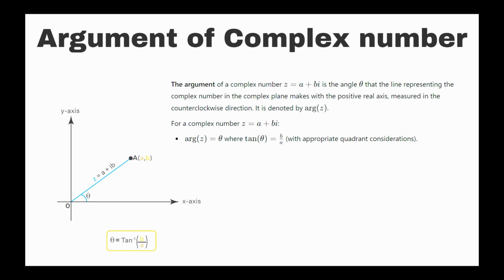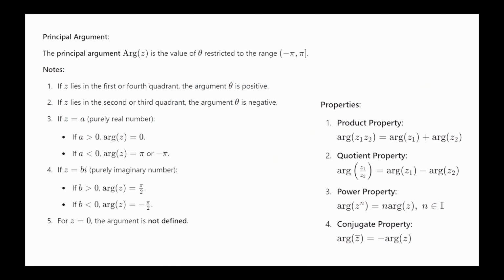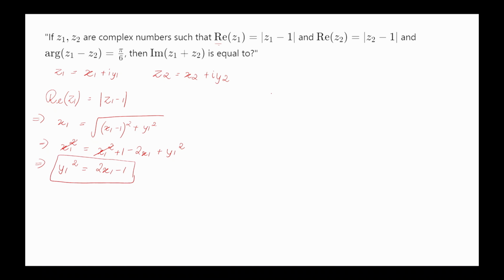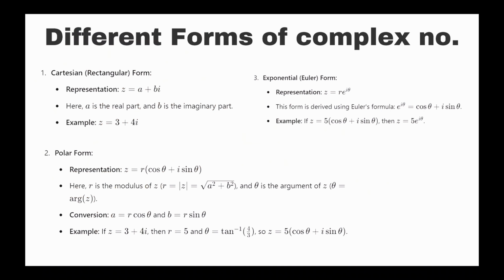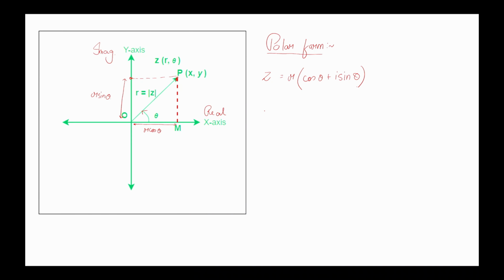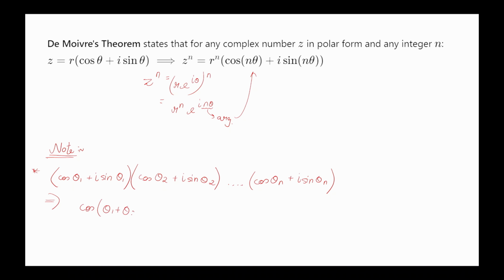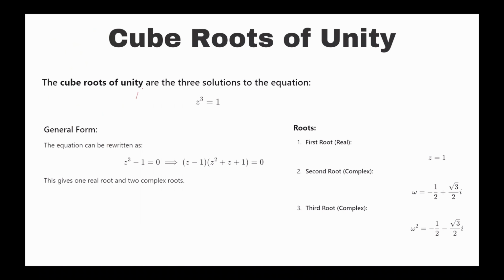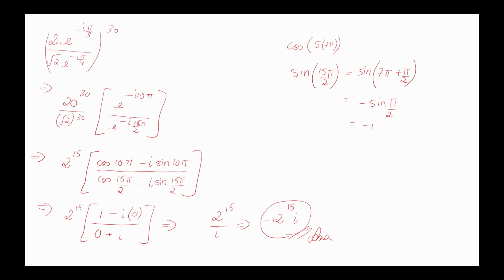|| Complex Numbers || JEE Mains || Video - 4 || Argument and Different forms of Complex Number ||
This is the fourth video in the Complex Numbers for JEE Main 2026 series with Akshat Agarwal, IIT Kharagpur. In this session, we focus on the argument of a complex number and the different ways to represent complex numbers, which is where algebra and geometry fully come together for JEE.

🔹 In this video you will learn:
- What the argument of a complex number is, how it measures the angle a complex number makes with the positive real axis, and how to interpret that angle on the Argand plane.
- The idea of principal argument, how its value is restricted to a specific interval, and how to handle the sign and quadrant carefully so you do not lose marks on simple angle questions.
- How to move between different forms of a complex number: the usual coordinate form, the polar-type form using modulus and argument, and how each form makes certain problems easier.
- Simple but powerful quadrant rules and tricks to quickly decide the correct angle and avoid common mistakes when the real or imaginary part is negative.
- JEE-style practice problems where you find arguments, shift between forms, and combine modulus and argument ideas with geometric understanding on the Argand plane.

If argument, angles and different forms of complex numbers feel confusing right now, this video will turn them into a clean, visual toolkit that you’ll use again in rotation, roots of unity and locus questions.

✅ Like the video if argument and different forms feel clearer now
✅ Comment which part troubles you more: principal argument, quadrant decisions, or converting between forms